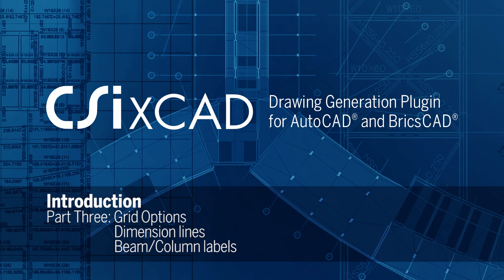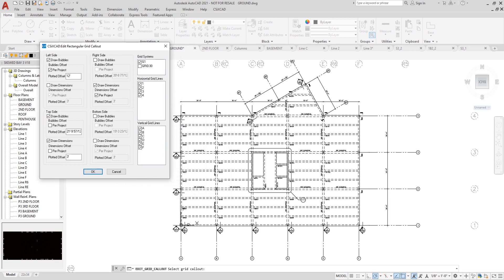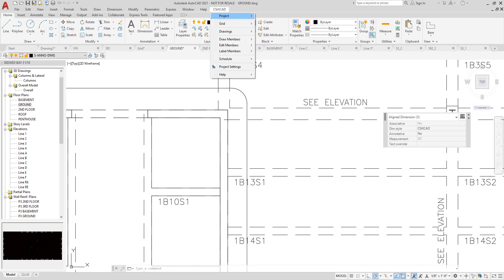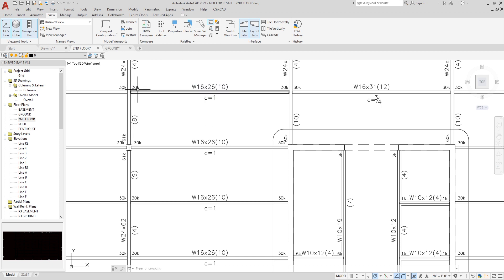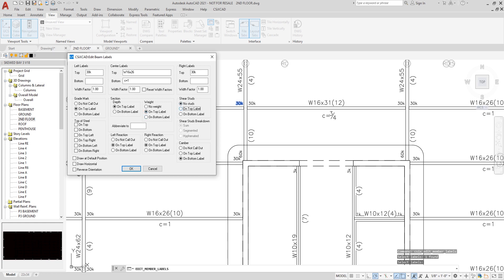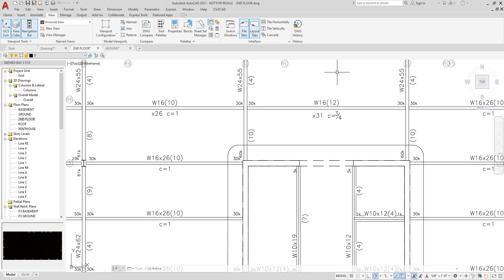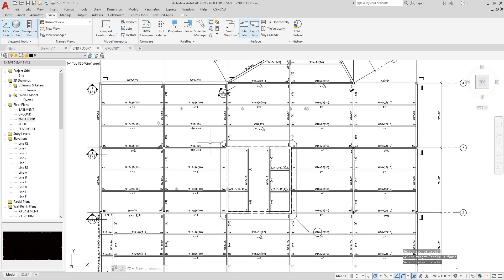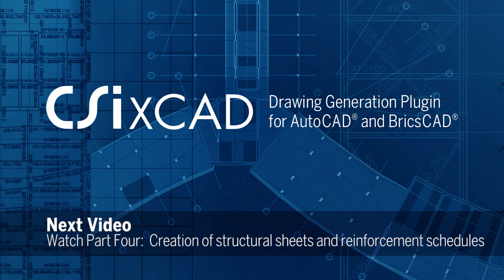Part Three: Grid options, dimension lines and beam/column labels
In this video we will discuss grid options, modifying dimension lines, and Beam/Column label tools.